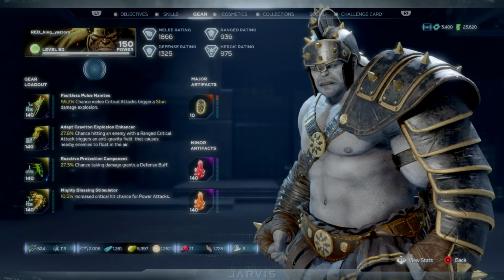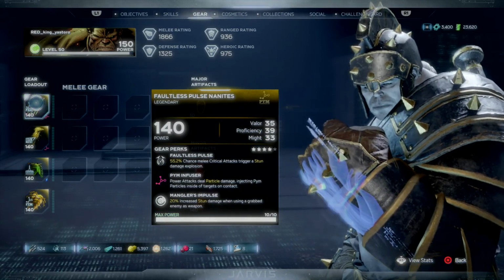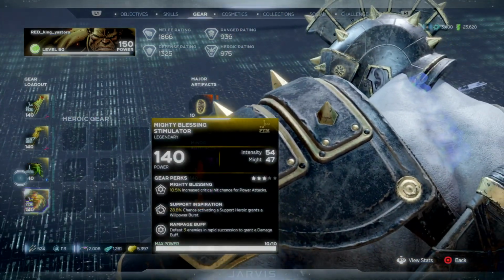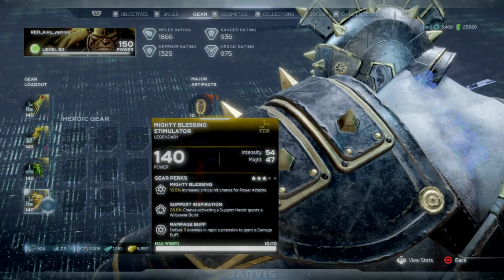Hulk build, pweny everything, 150 power level build, Marvel Averagers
Shrink and stun all the pweny weakling's